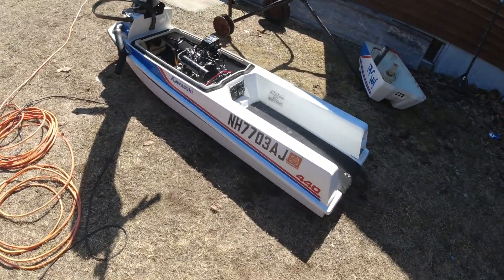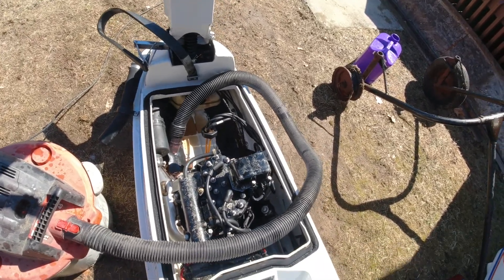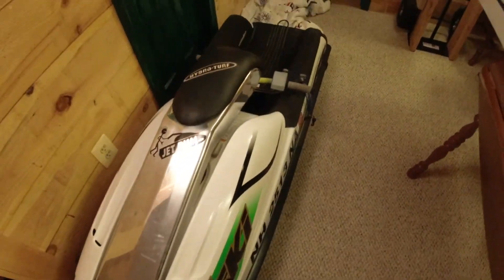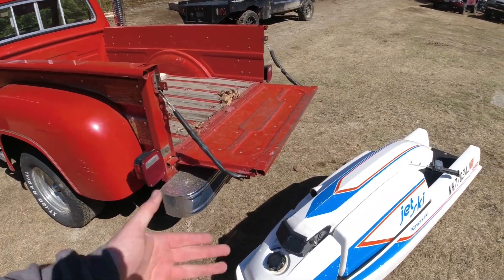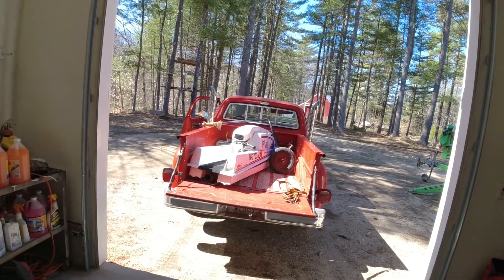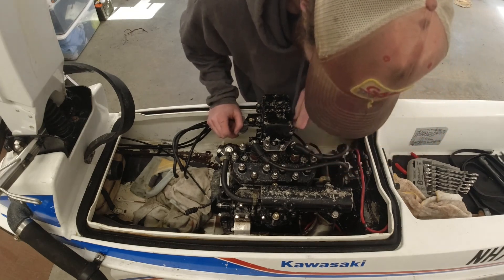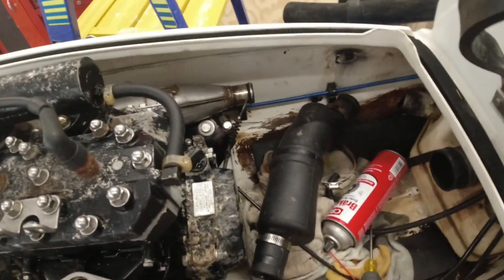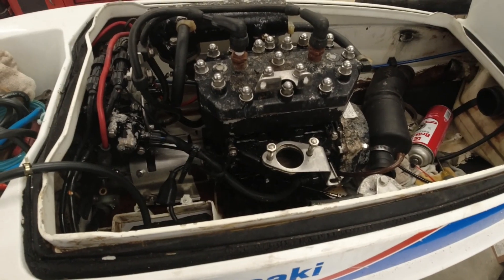js440 Rebuild Part 1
starting to rebuild my js440 jet ski